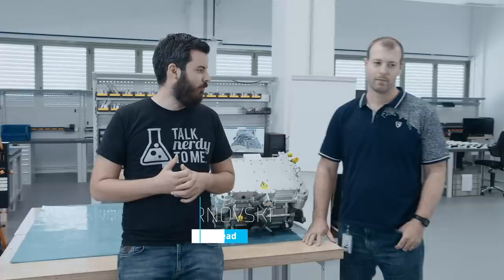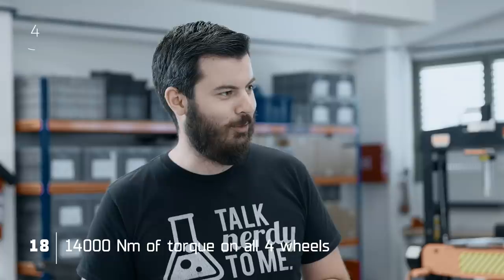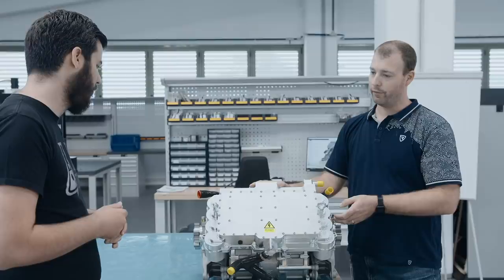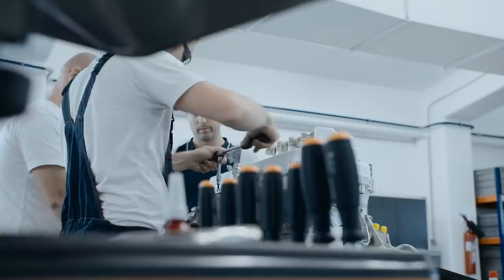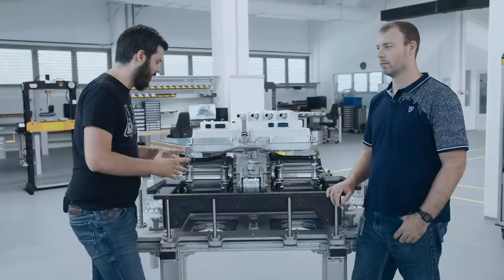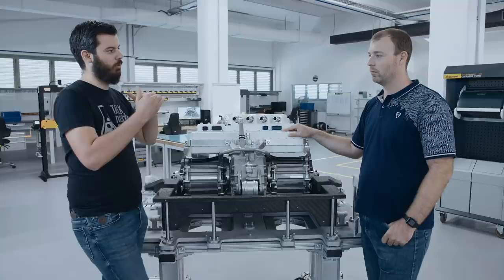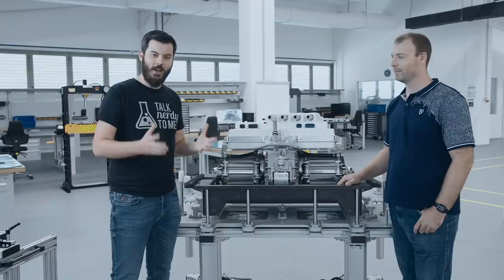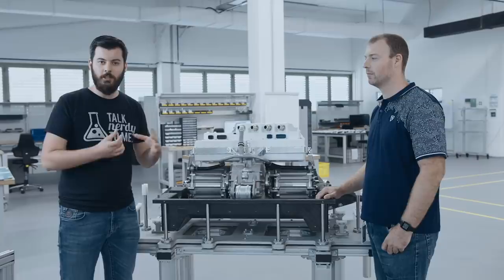How to Make 1914 Horsepower Powertrain | Mondays with Mate E12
1914 horsepower, 2.300 Nm and 4 independent motors. These are the numbers that you have most likely heard before when talking about the Rimac C_Two powertrain.

But did you know what makes these numbers possible? In today's episode, our founder and CEO Mate Rimac and Rimac Powertrain Team Lead, Boris Tarnovski will reveal all the ins and outs about the Rimac C_Two powertrain. From facts and figures to the development story behind it, nothing lefts uncovered.

Topics:
00:00 Intro
00:30 Introduction Boris Tarnovski
01:25 Rimac C_Two Powertrain Facts & Figures
03:46 Front Powertrain
05:49 Rear Powertrain
09:20 Cooling System
10:18 Development History
13:38 C_Two Powertrain Swap in...?